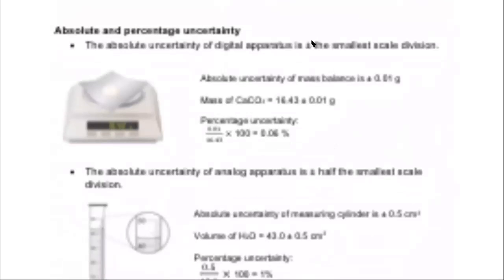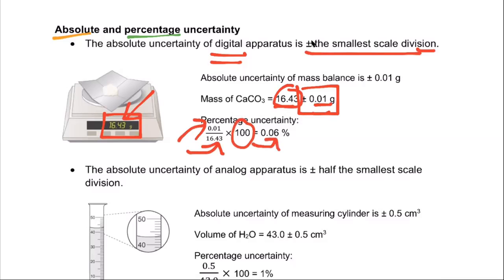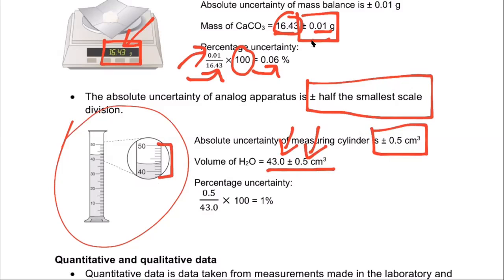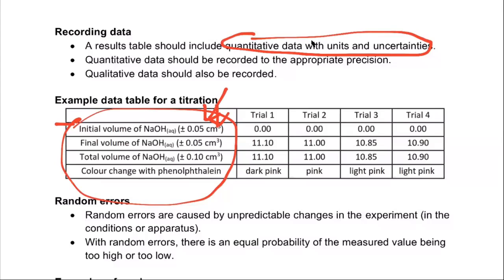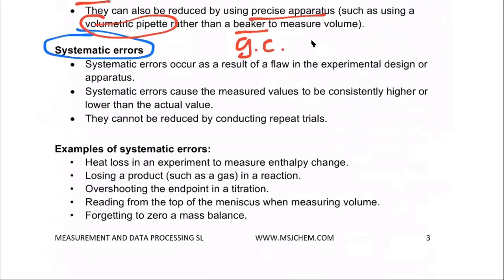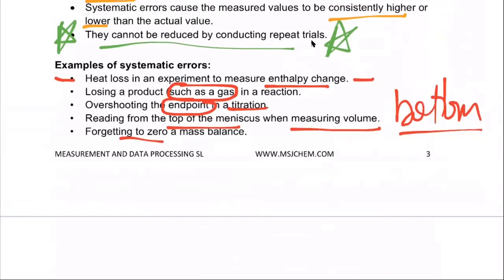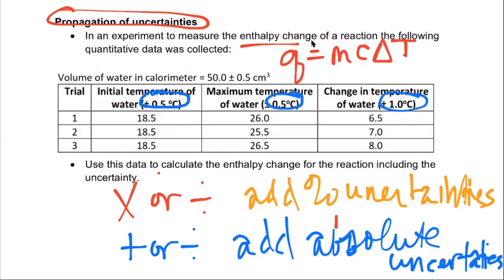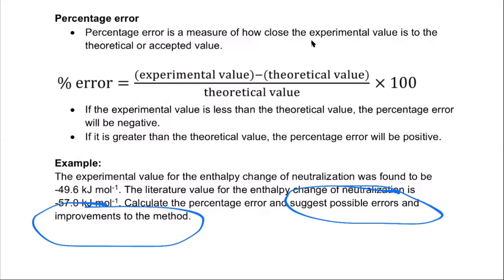12:4 & 7 SL